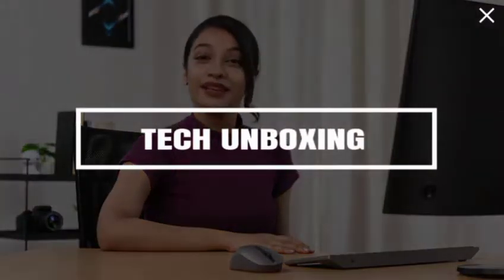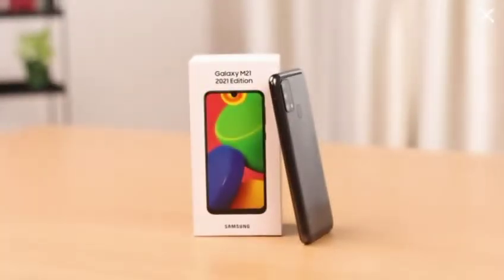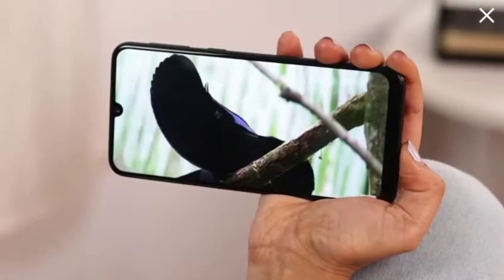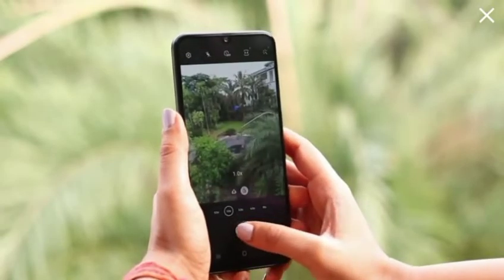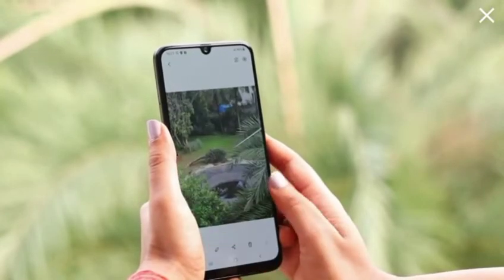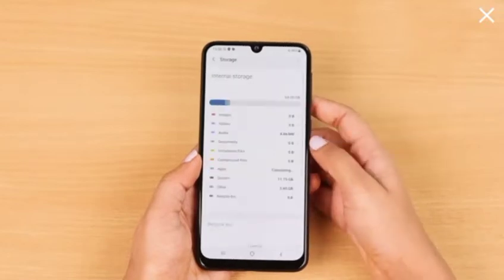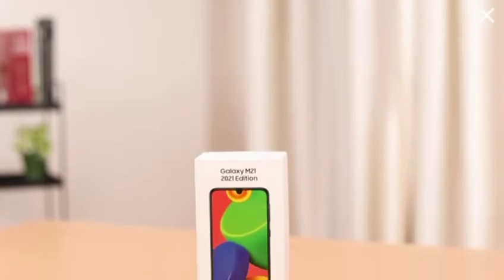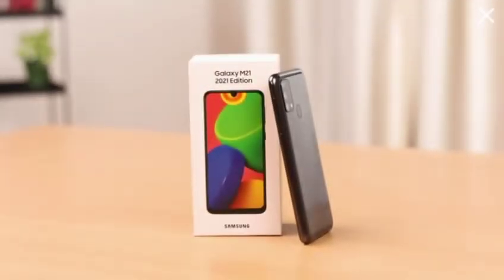Samsung Galaxy M21 2021 Edition (Arctic Black, 4GB RAM, 64GB Storage)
Model Name ;   Samsung M21, 2021 Edition

Brand ;                     Samsung

OS    ;                  Android 11.0;OneUI Core3.1

Colour  ;             Arctic Black

Display Type             ;        AMOLED

Features & details

Camera: Triple Rear Camera (48 MP + 8 MP + 5 MP) | 20 MP Front Camera

Display: 6.4 inches screen size, AMOLED , 2340 x 1080 pixels resolution, Super - Infinity U-cut display, FHD+ resolution with 60Hz Refresh rate

Memory and Storage: 4 GB RAM, 64 GB Internal Storage, Memory expandable up to 512 GB, Dual-Nano, 4G cellular technology

OS & Processor: Android 11.0;OneUI Core3.1 Operating System, Exynos 9611, Octa Core , 1.7 MHz speed

Battery: Lithium Ion Battery, 6000 mAh power

Warranty: 1 year manufacturer warranty for device and 6 months manufacturer warranty for in-box

Included Components: Handset, 15W Fast Charging Adapter,SIM Tray Ejector,USB Cable, User Manual

Product information

Camera

Camera DescriptionTriple Rear Camera (48 MP + 8 MP + 5 MP) | 20 MP Front Camera.
Camera Features ;        Sports

Display

Display Type;             AMOLED
Resolution   ;             2340 x 1080pixels
Display Details;.       Super - Infinity U-cut
display, FHD+ resolution with 60Hz Refresh rate
Display Features ;      AMOLED
Refresh Rate ;             60 hertz

Memory expandable up to ; 512 GB
Memory Slots ;             Dual-Nano
Cellular technology ;    4G
Connectivity options ;  WiFi 5G USB; Bluetooth

OS & Processor

Operating System ;          Android 11.0;OneUI Core3.1
CPU ;                                  Exynos 9611
CPU details ;                     Octa Core
Speed ;                              1.7 MHz

Battery

Battery Composition ;     Lithium Ion
Power   ;                            6000 mAh
Charging Type ;               USB Type C

General Information

Additional Features ;     Front Camera, Gorilla Glass, Camera

Brand Toll Free Number ;Samsung India Electronics Pvt ltd, 6th Floor , DLF Centre, Sansad Marg, New Delhi - 110001 .

Warranty

Warranty1 year manufacturer warranty for device and 6 months manufacturer warranty for in-box

Included Components

What's in the box?Handset, 15W Fast Charging Adapter,SIM Tray Ejector,USB Cable, User Manual

Additional Information

ASIN: B098NGDNMT

Best Sellers Rank:

#33 in Electronics (See Top 100 in Electronics)

#21 in Smartphones

Date First Available: 20 July 2021

Manufacturer: Samsung India Private Limited, Samsung India Electronics Pvt ltd, 6th Floor , DLF Centre, Sansad Marg, New Delhi - 110001 .

Packer: Samsung India Electronics Pvt ltd, 6th Floor , DLF Centre, Sansad Marg, New Delhi - 110001 .

Item Dimensions LxWxH: 9 x 75 x 159 Millimeters

Net Quantity: 1 Count

Generic Name: Smartphones